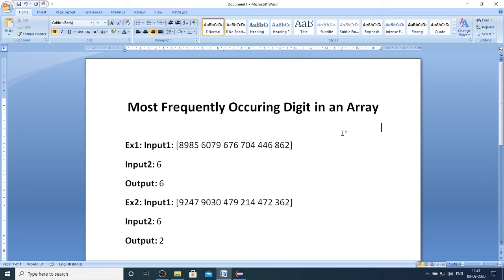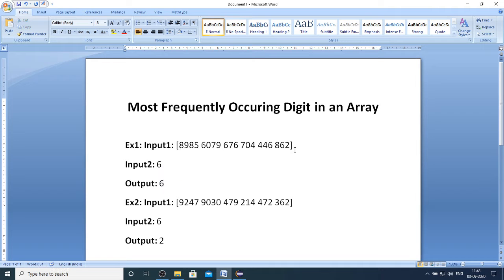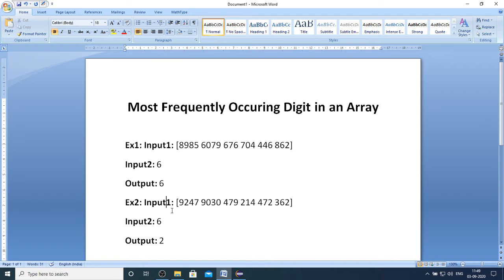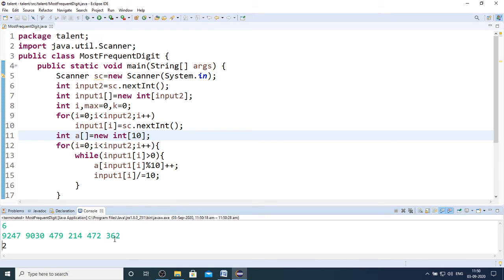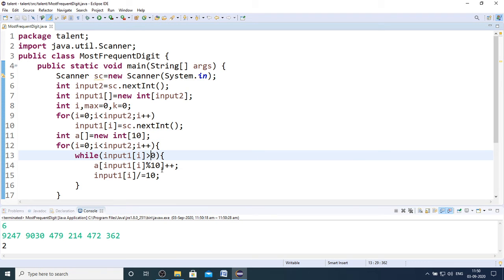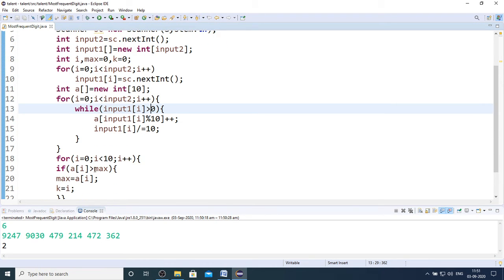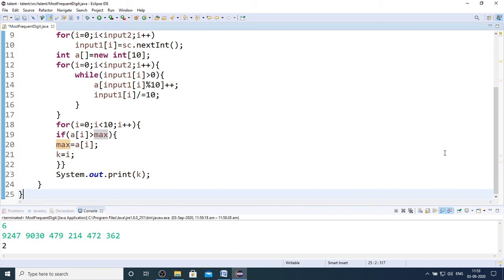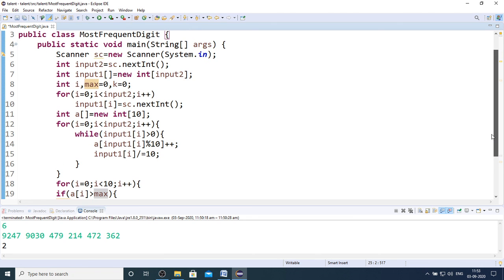Most Frequently Occuring Digit in an Array | Logic Building Problem | Placement Question | Java Code